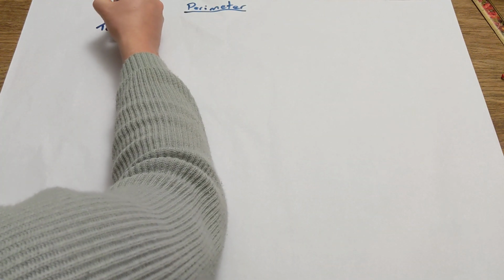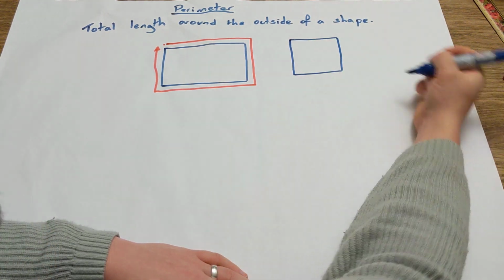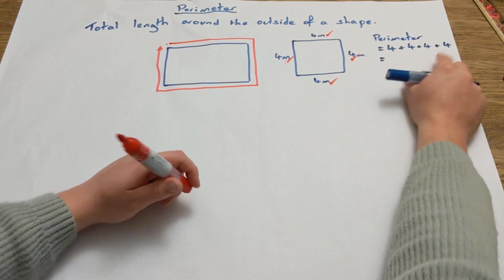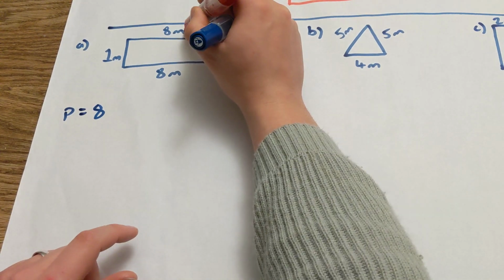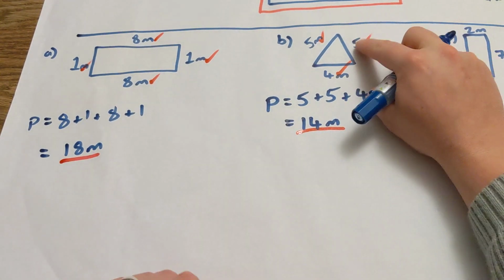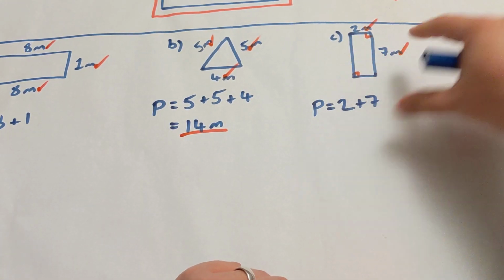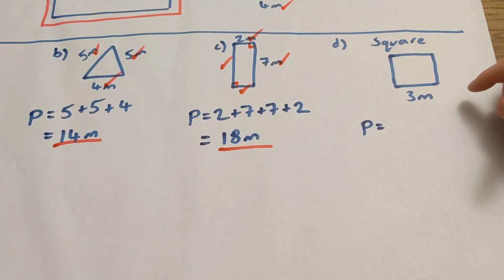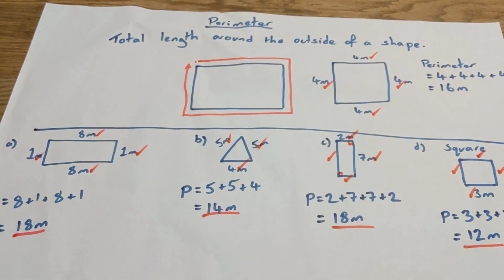S3 Maths - Perimeter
In this video we look at how to claculate the perimeter of basic shapes.